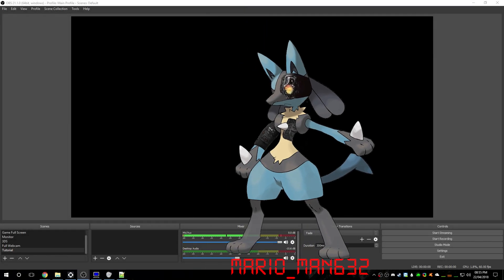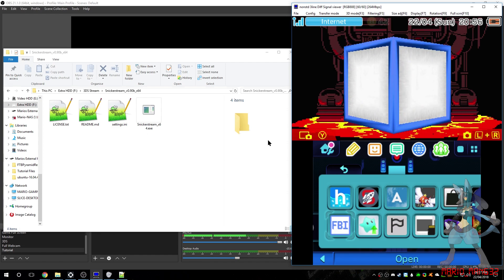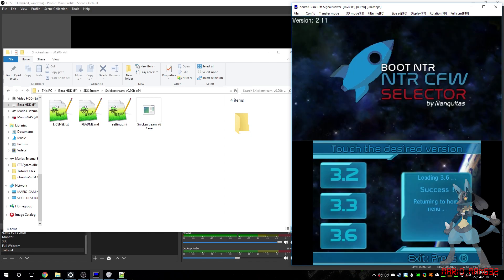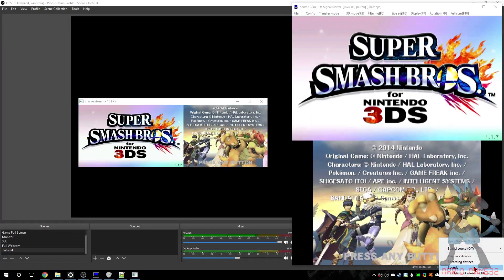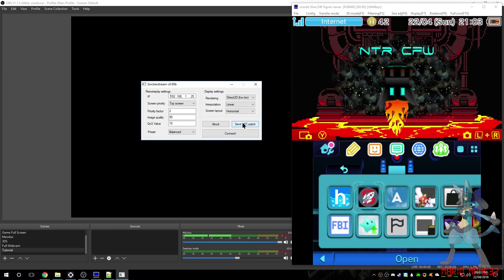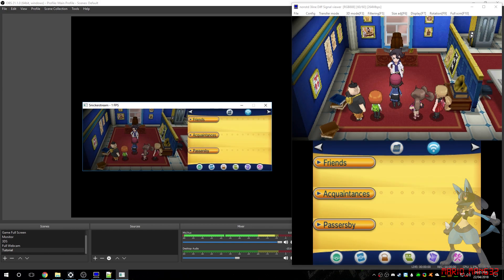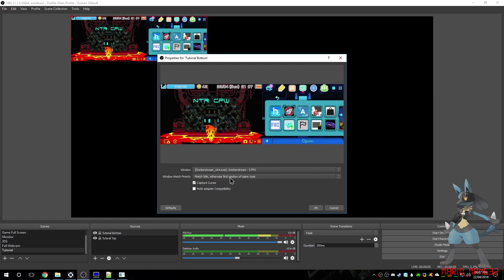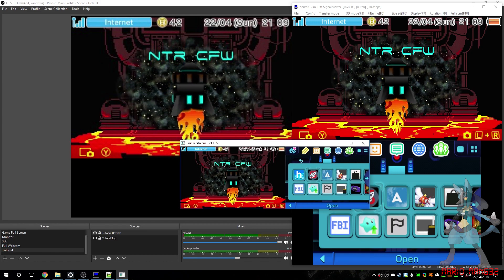How to Stream a Nintendo New3DS to a PC Wirelessly without a Capture Card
IMPORTANT NOTICE IN DESCRIPTION MUST READ!

ALERT: Due to the shutdown of the TitleDB service youll need to download and install the latest version of BootNTRSelector from this link and install it by placing it on the 3DSs SD card and installing it in FBI. Link Below, Download the one with the file name "BootNTR Selector-FONZD-Banner.cia".

Note: Old 3DS, Old 3DS XL and Old 2DS are not supported using this method and may get unstable/ unreliable results.

In this tutorial I show how to stream you 3DSs screen to your PC without a capture card.